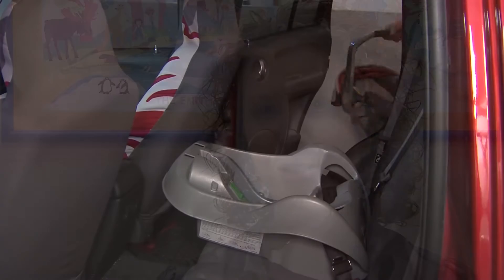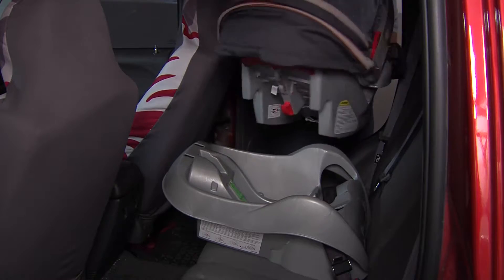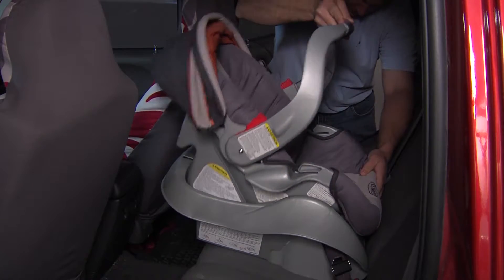Install a Car Seat before Your Baby Arrives - Boys Town Pediatrics Quick Tip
A properly installed car seat is needed before your newborn arrives. Heather Zimmerman, M.D. at Boys Town Pediatrics, gives tips on when to buy a car seat and where you can go to get help on how to properly install your car seat.  Get more information on other pediatric health topics